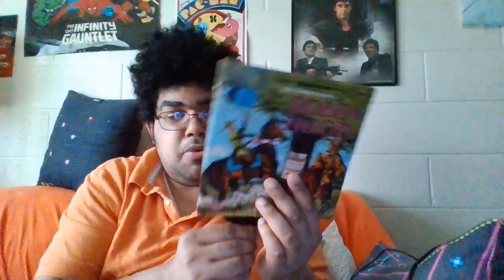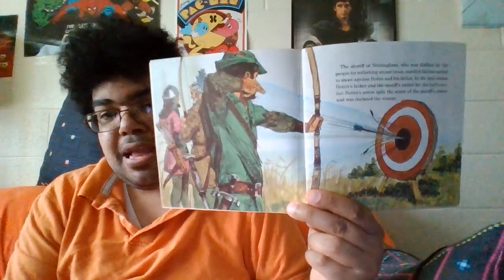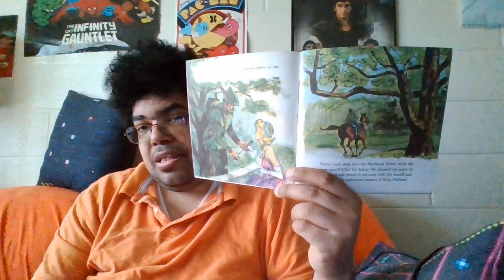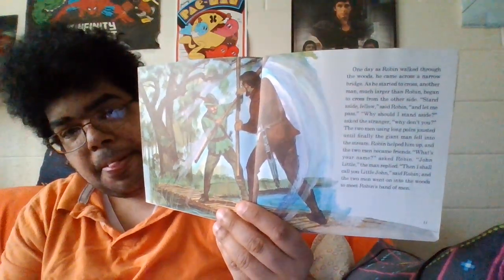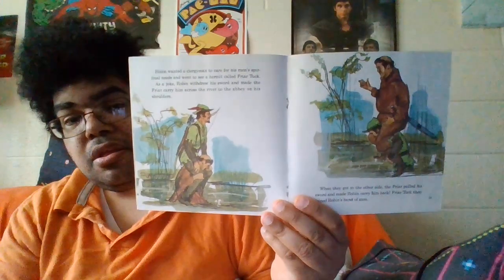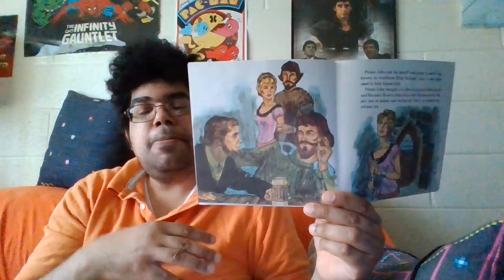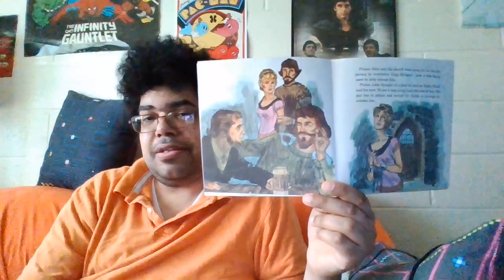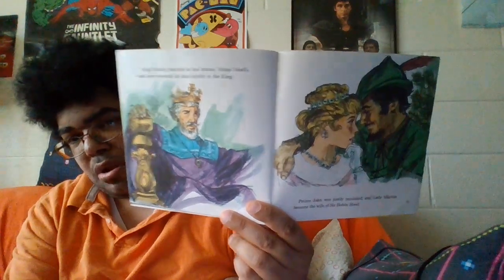episode 722 talking about robin hood 1970 book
Warning the audio on these records and tapes are not in the best condition so there might be static, popping, skipping or other kind of sound problem so I hope you enjoy and here are my other channel